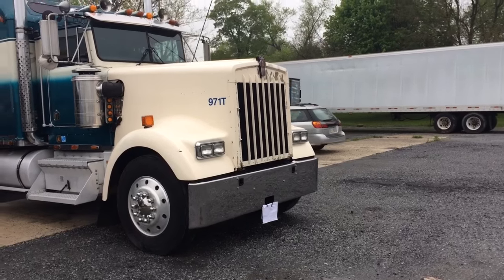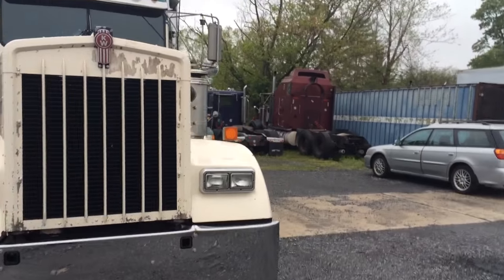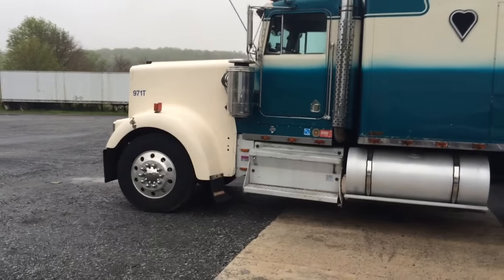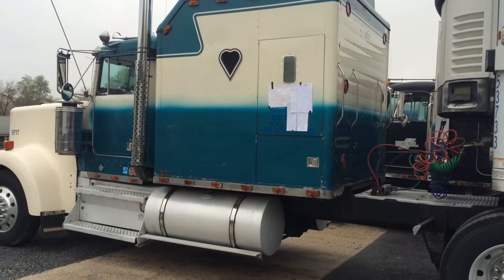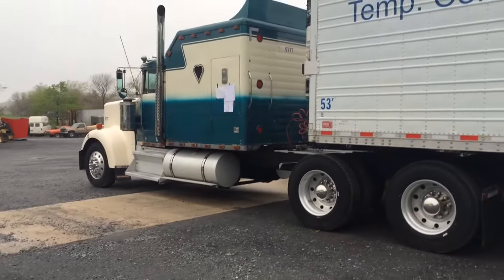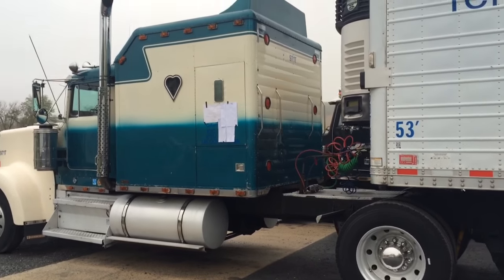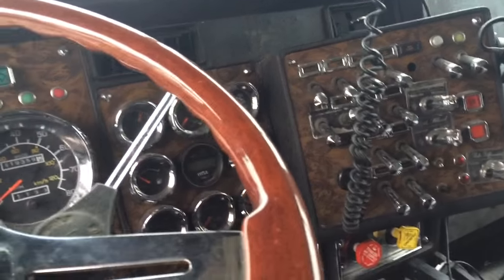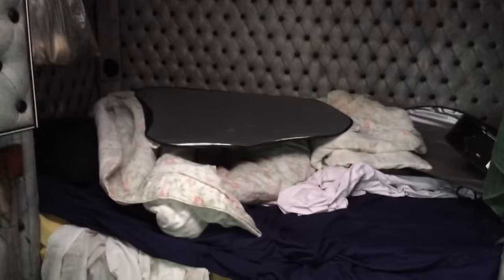The Walk Round